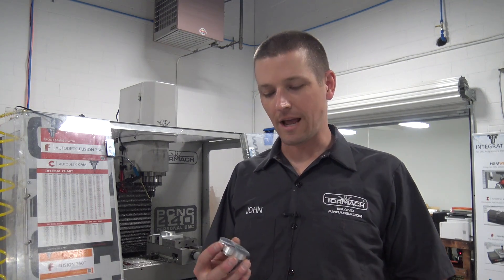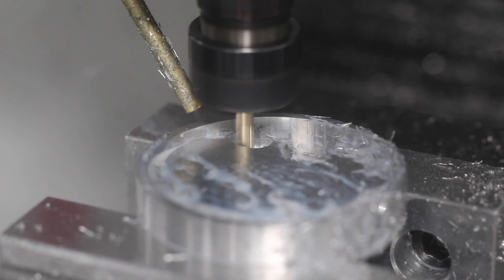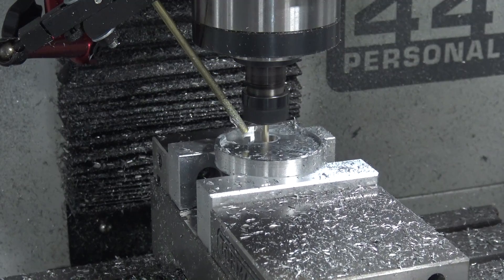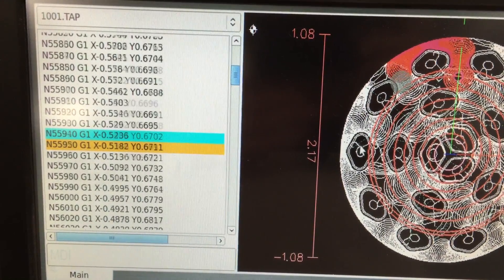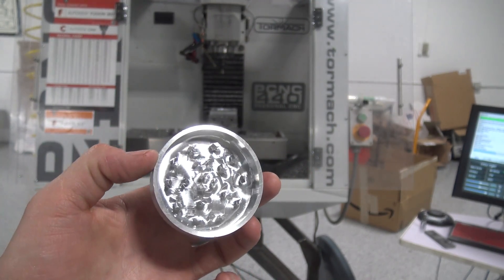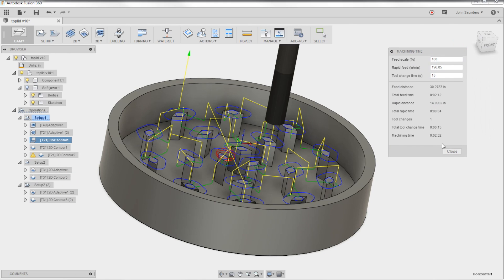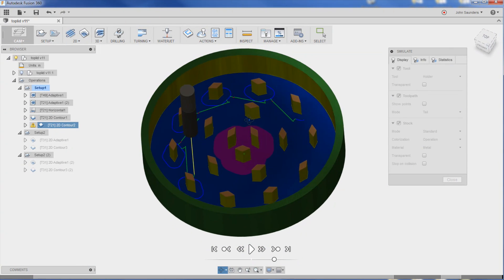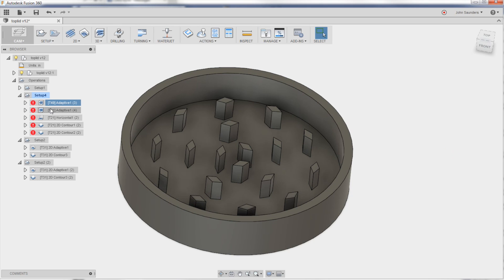Machining a Small Aluminum Part on Tormach 440! Widget97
Using Fusion 360, a Lakeshore Carbide end mill and Tormach 440 to machine an aluminum part!  I was proud of the speeds & feeds and cut quality on this!  More to come too - we have a NEW recipe that's even MORE aggressive for this same 3/16 end mill!

NOTE: I HAD NO IDEA WHAT THIS PRODUCT WAS UNTIL AFTER MAKING IT!